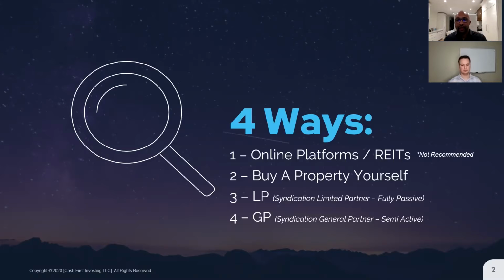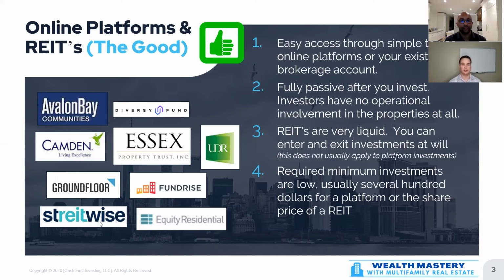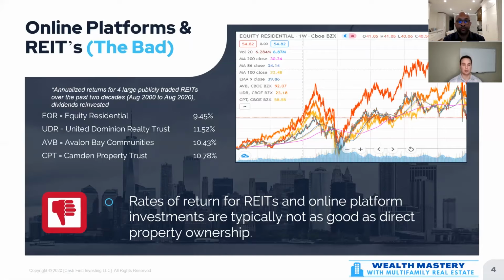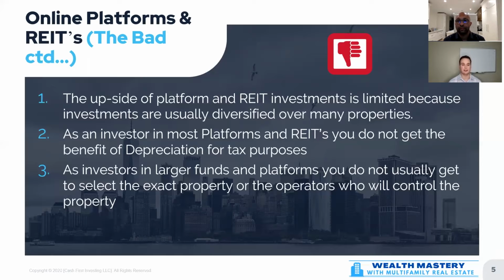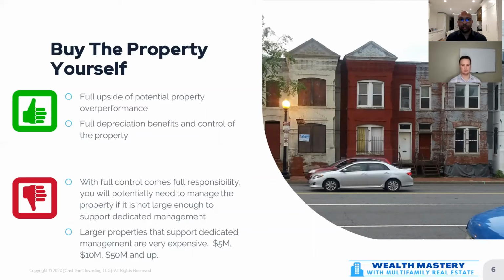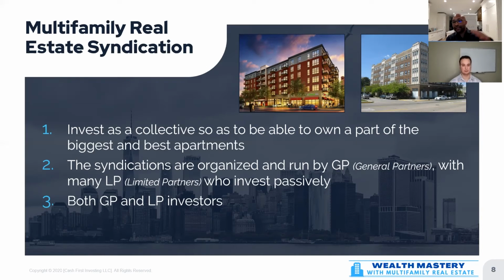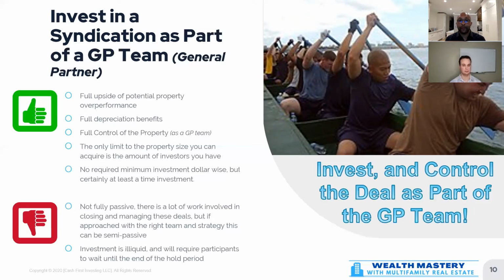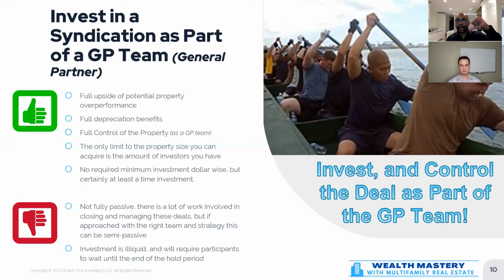What Are The 4 Ways To Invest In Multifamily?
I’m Oliver Fernandez and I’m a construction business owner that has completed over $60M+ worth of construction projects and am invested in over $100M worth of real estate since 2008.